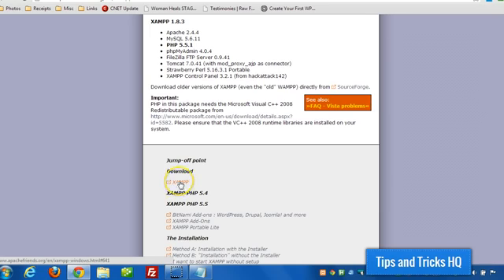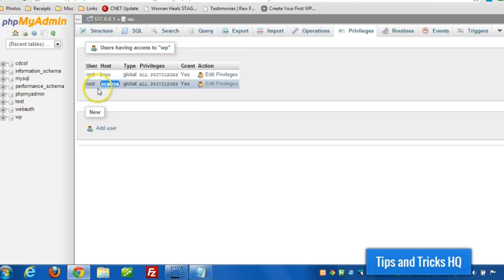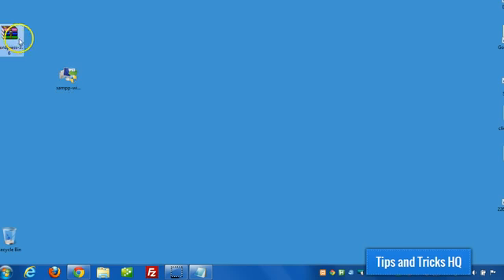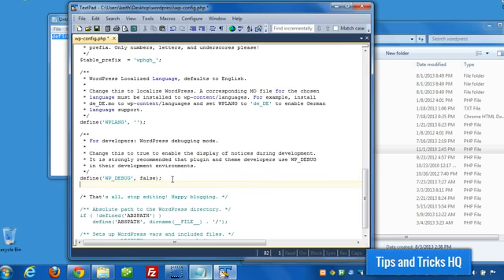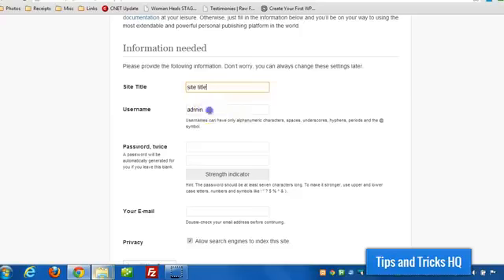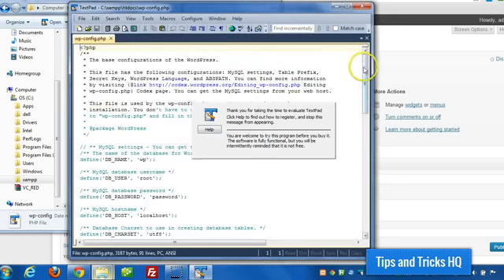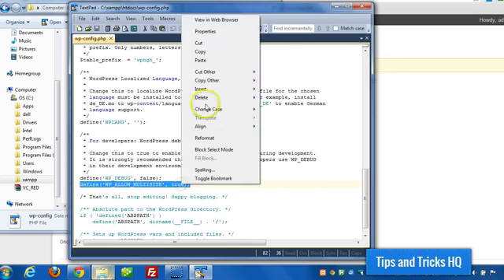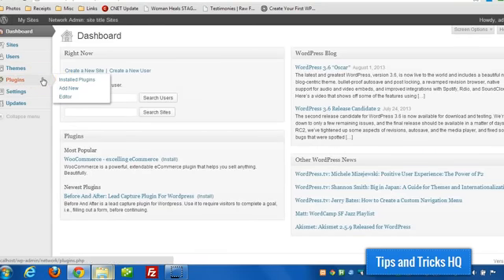WordPress Multi Site WPMS Setup on Localhost using XAMPP